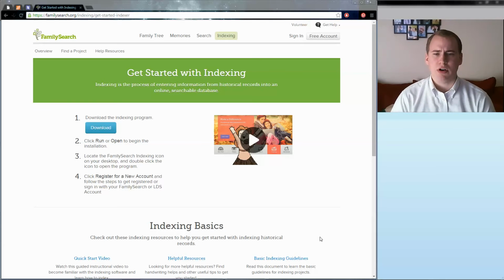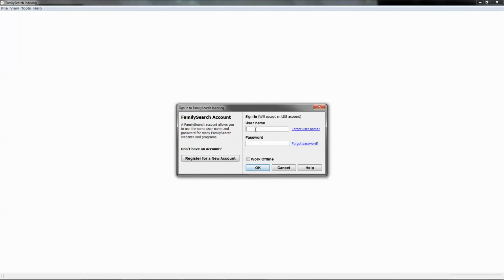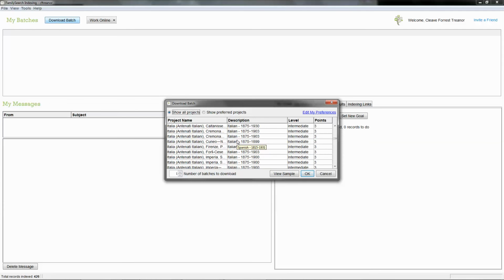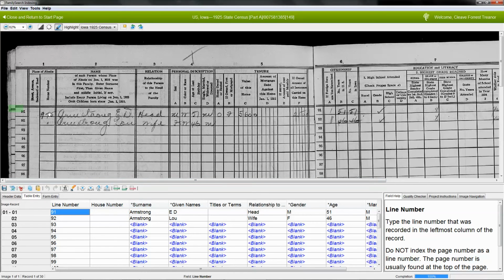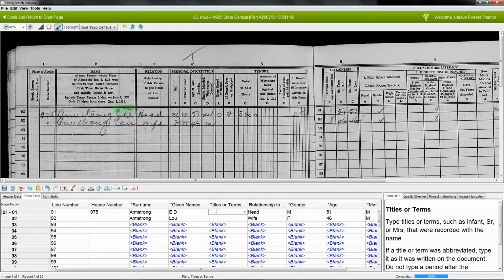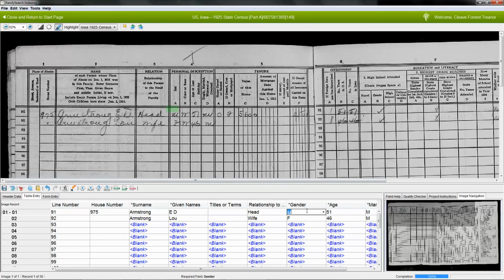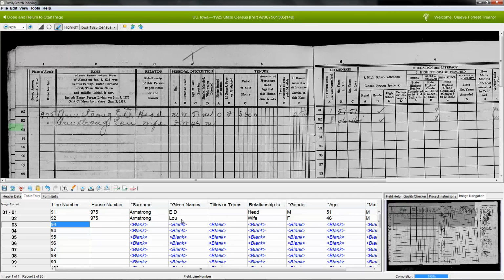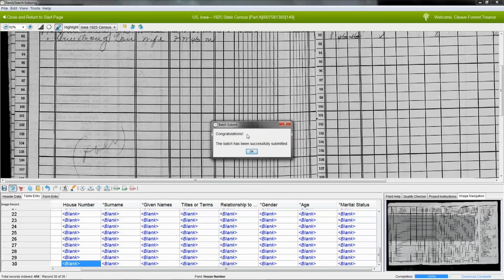LDS Family Search Indexing